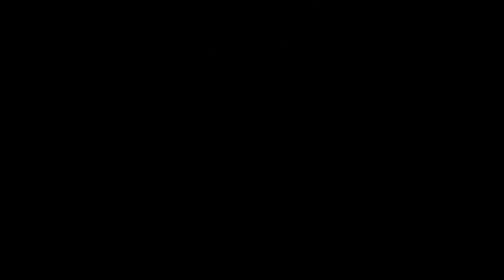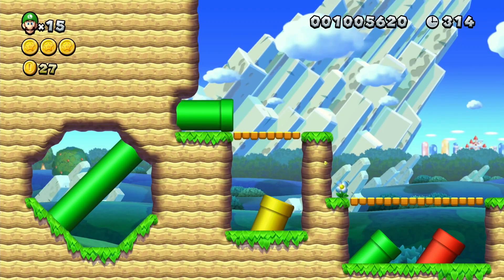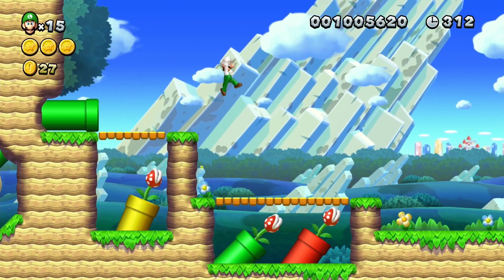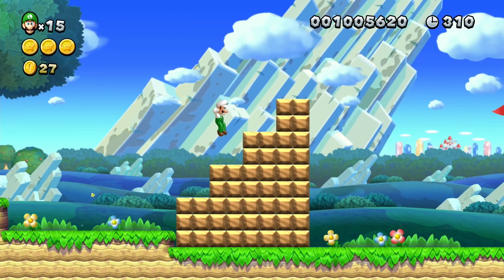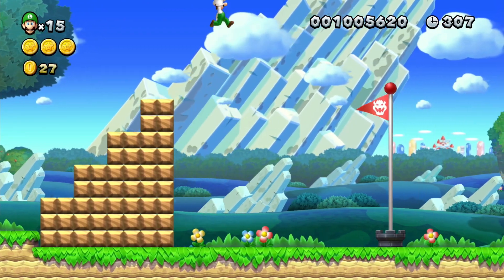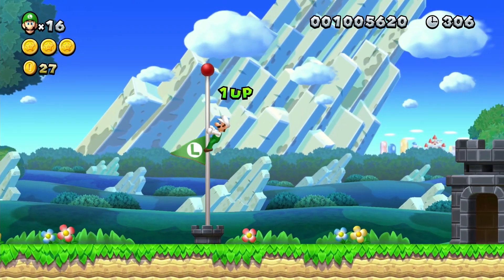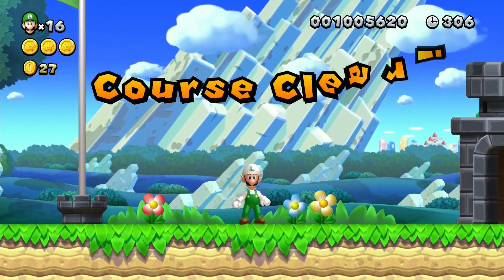✨ Acorn Plains- Secret Exit (Tilted Tunnel) ✨New Super Mario Bros U Deluxe 100% - All Star Coins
Looking for an epic adventure with Mario and his pals? Look no further than Super Mario Bros U Deluxe on the Nintendo Switch! With the ability to play as Luigi, Toadette, and even Nabbit, this game packs a serious punch when it comes to fun and excitement. Whether you're looking to take on Bowser's minions solo or team up with a friend, Super Mario Bros U Deluxe is the ultimate side-scrolling adventure. With a ton of new features and enhancements, this game is perfect for both longtime fans and those new to the series. So grab your controller and get ready to run, jump, and stomp your way to victory with Mario and friends!

Donkey King Tropical Freeze
Capture card to record
Nintendo Switch
Micro SD card Switch Zelda edition
Adaptor micro SD card